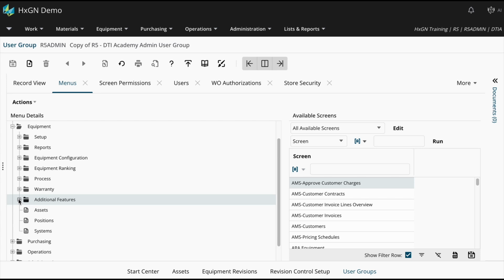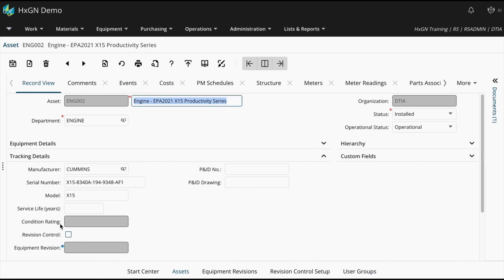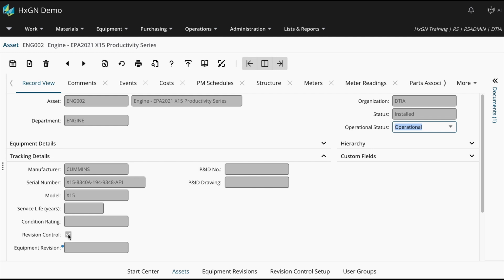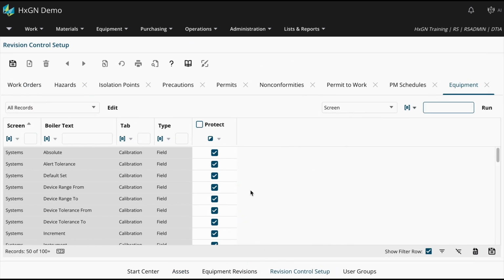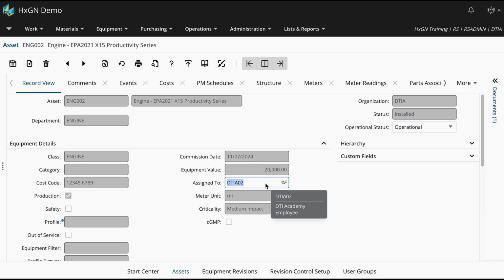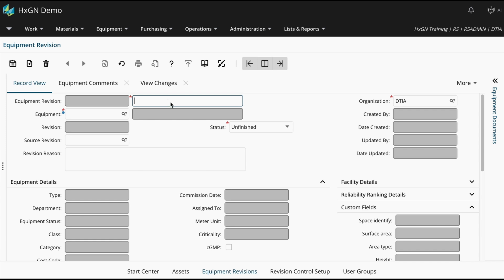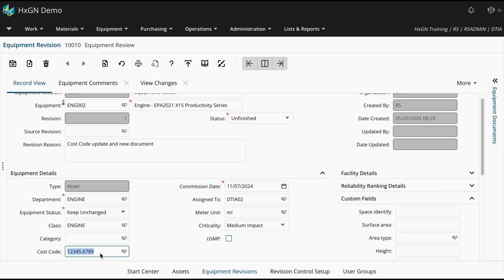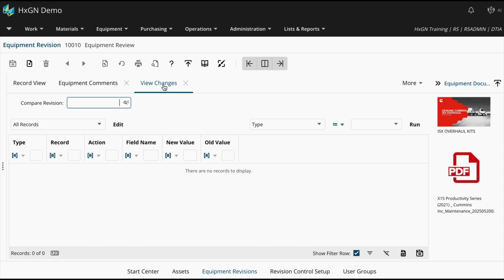Equipment Revision Control in Attune EAM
📌 About This Video: In this video, we cover how to set up and use the Equipment Revision Control feature introduced in Octave Attune EAM 12.2.1.